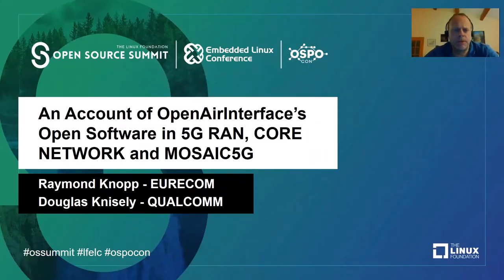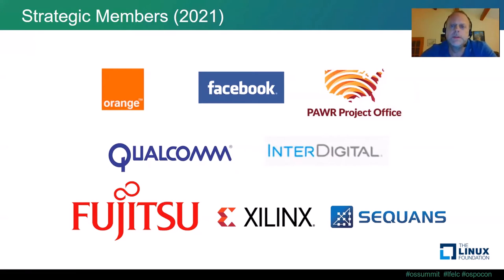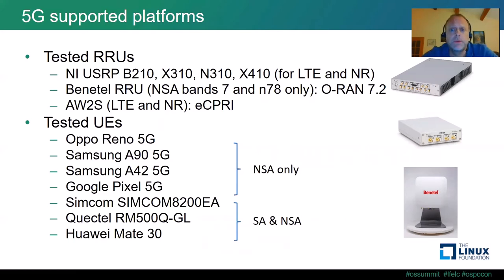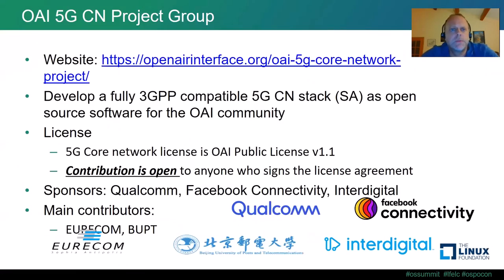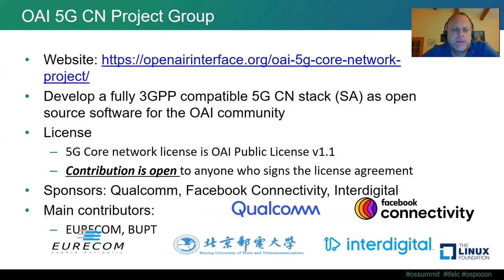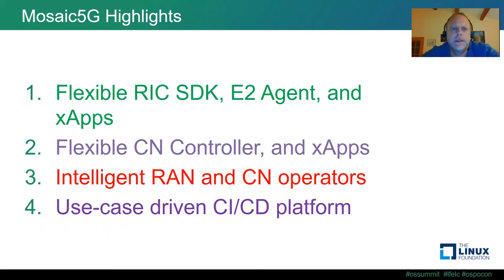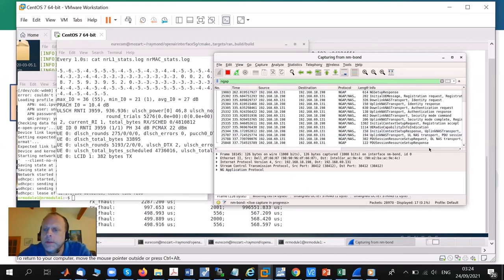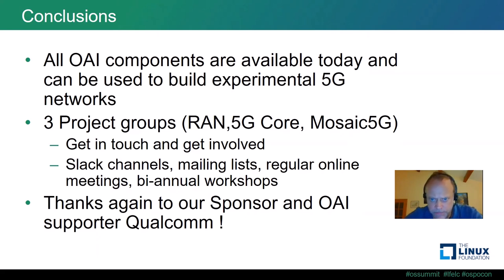An Account of OpenAirInterface’s Open Software in 5G RAN, CORE NETWORK and MOSAIC5G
An Account of OpenAirInterface’s Open Software in 5G RAN, CORE NETWORK and MOSAIC5G - Raymond Knop, OpenAirInterface Software Alliance (OSA) & Douglas Knisely, Qualcomm